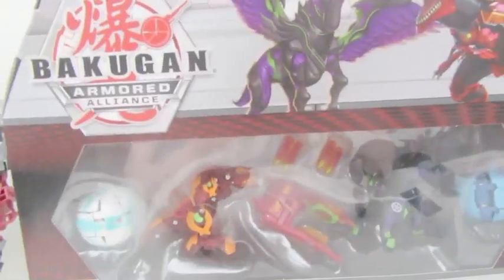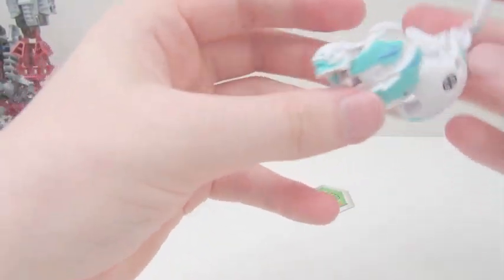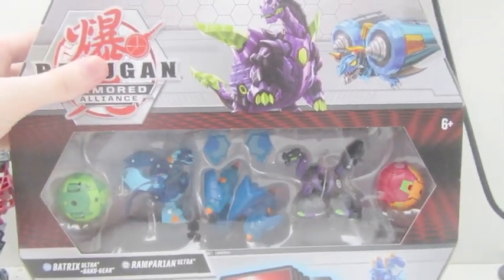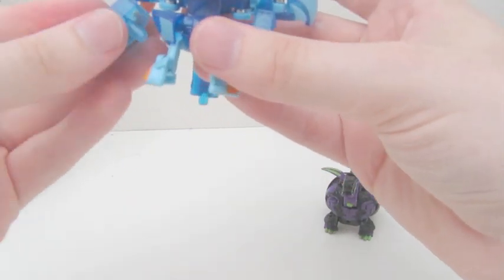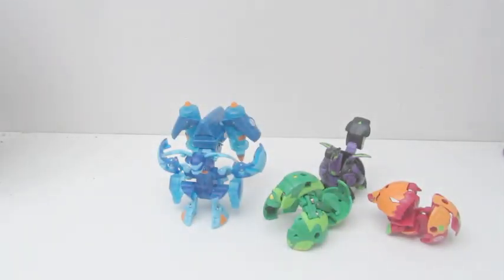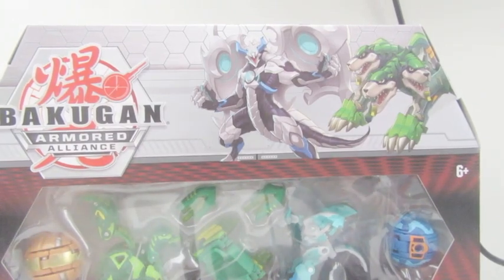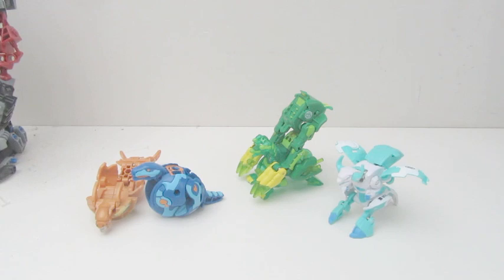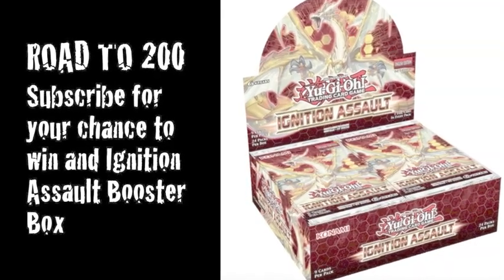Bakugan Armored Alliance Battle Pack Wave 2